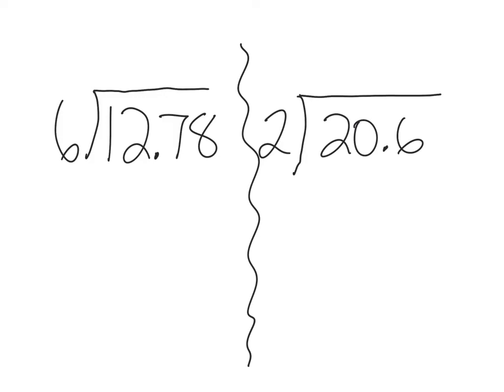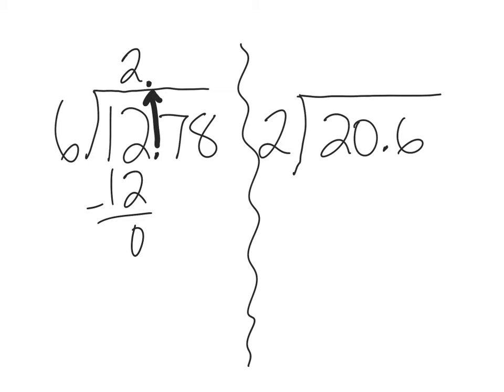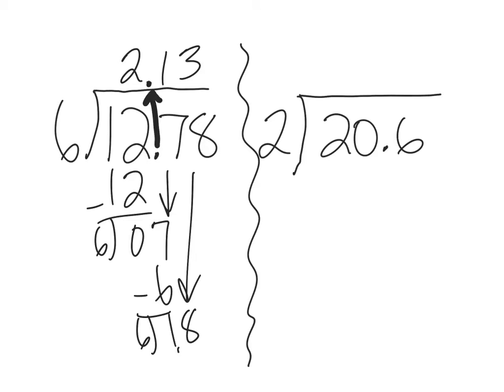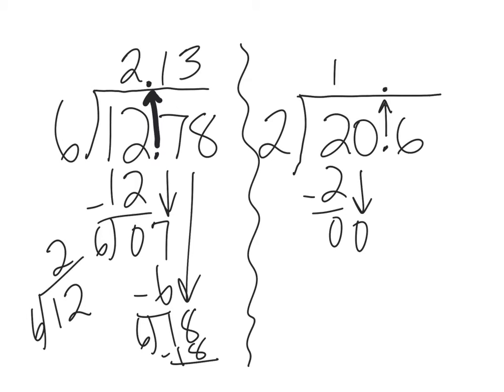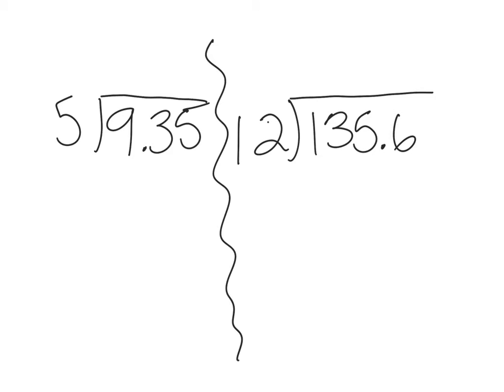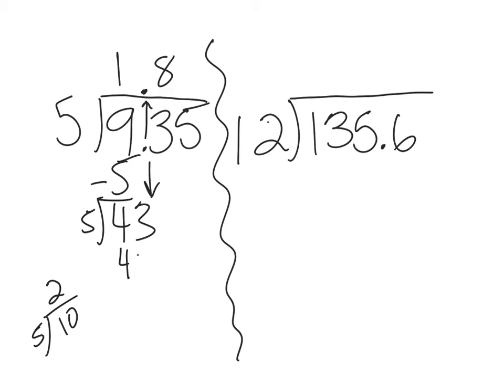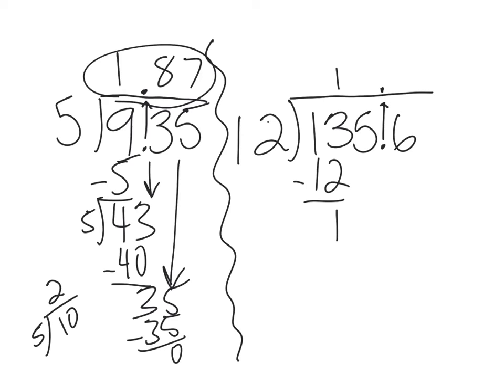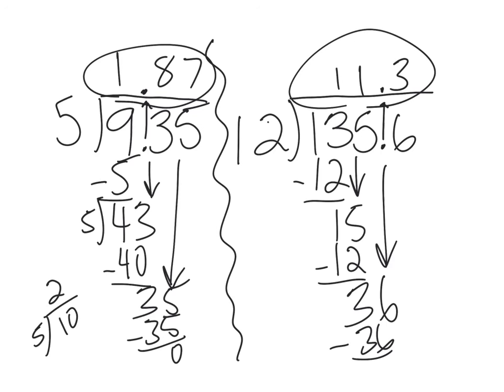Dividing decimals (standard algorithm)